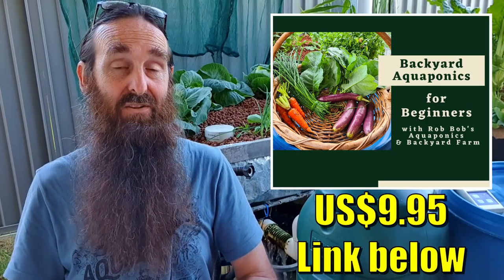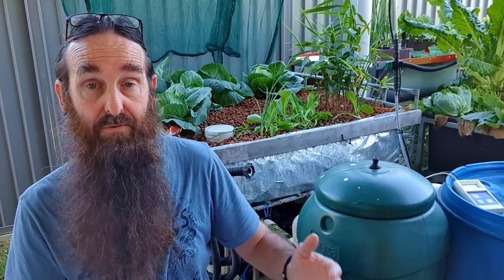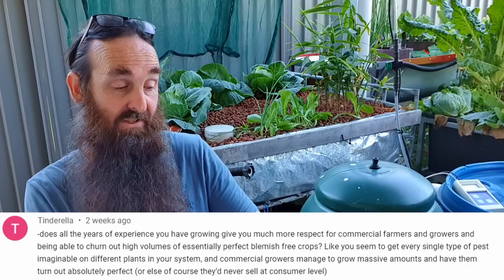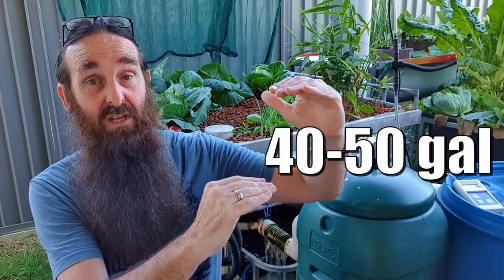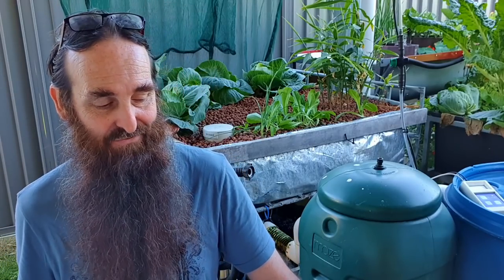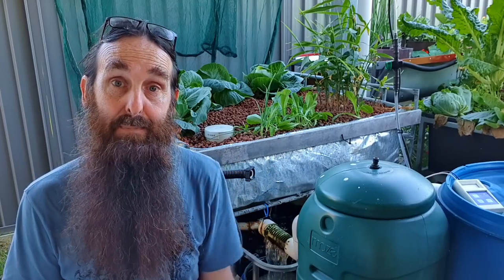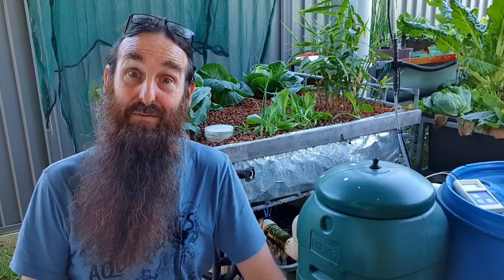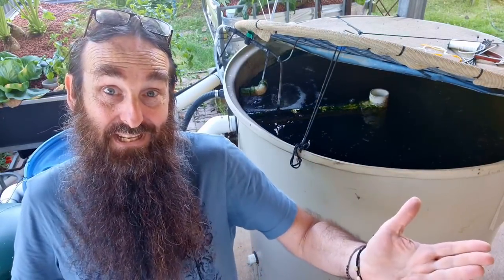Aquaponics Q&A + Sweet Potato experiment - Dec 2021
G'Day Folks. Time for an aquaponics Q&A video folks. 🐟🌿👍
You can find links to any videos mentioned in the description below. 👍

If you'd like to continue to learn more about Aquaponics 🐟 🥬🍅 you can do so with my online "Backyard Aquaponics for Beginners" Guide for only US$19.95.

Hope you enjoy the Q&A & your gardens are booming.
Cheers all. 🐟 🌱🍅
Rob

Sally Weiner
Woodworking Chicago based Artist
Etsy Store,